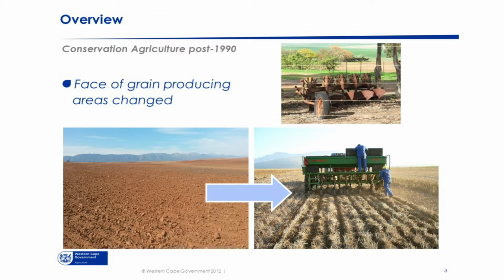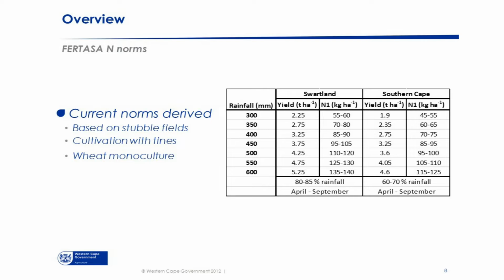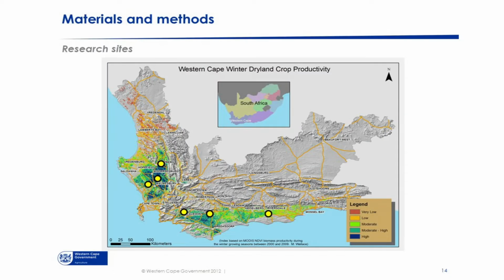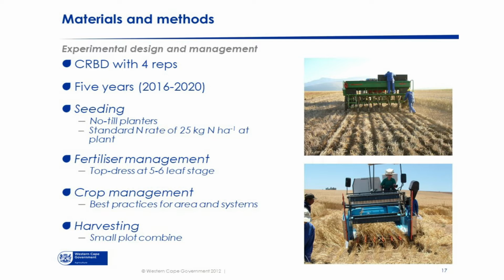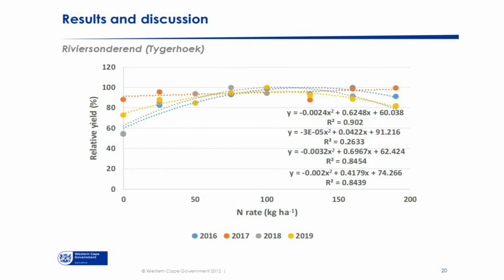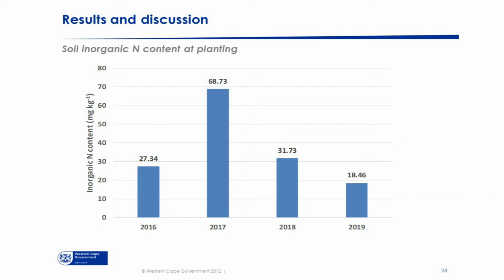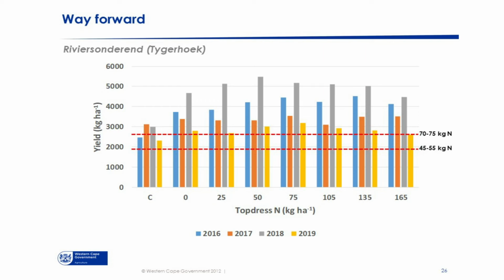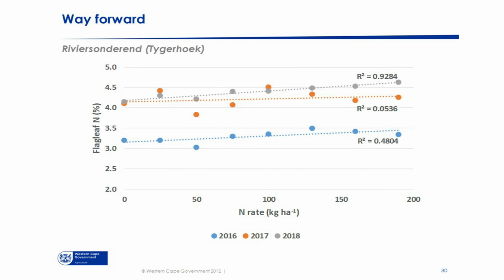Dr Johan Labuschagne – Nitrogen management 4 of 4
Farmers and researchers talk about their approach to nitrogen management.